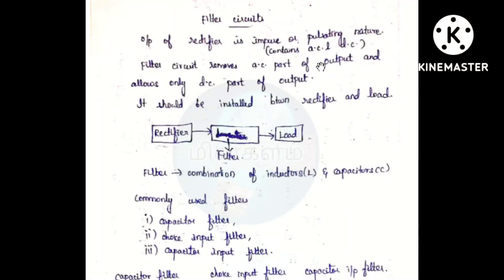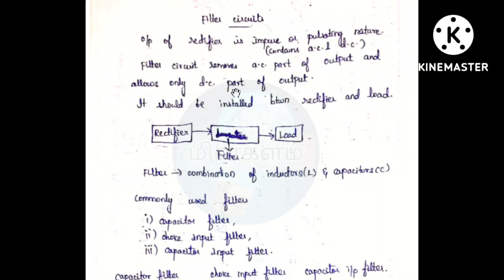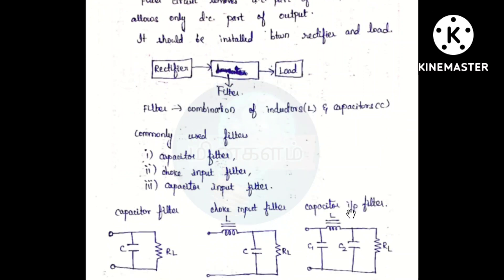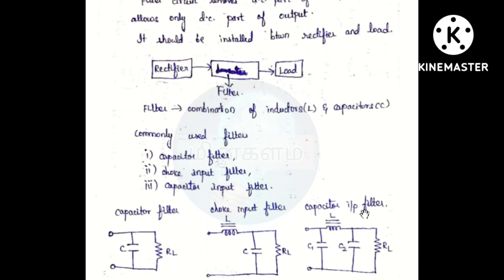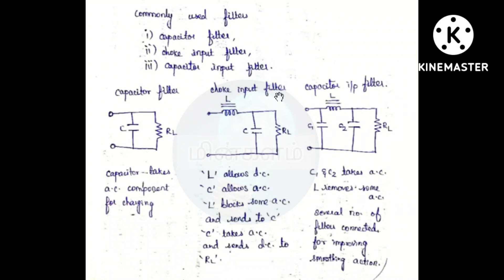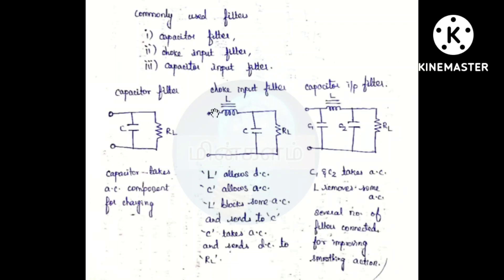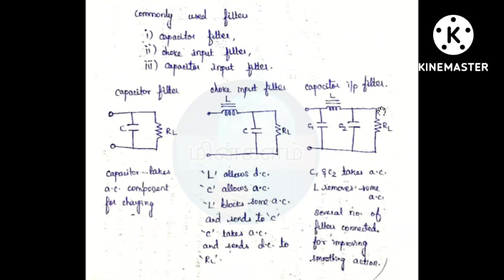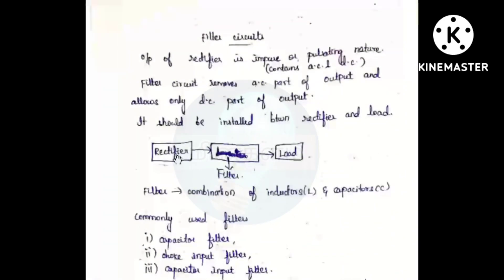SSC JE | Basic Electronics | Day-10 | Electrical Engg. | Filter Circuits | Tamil Lectures | Minkalam